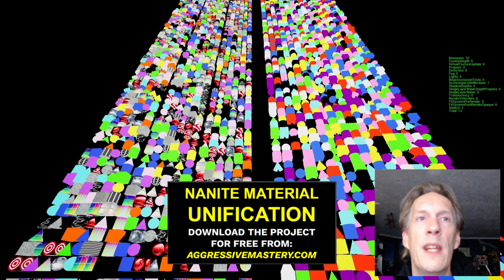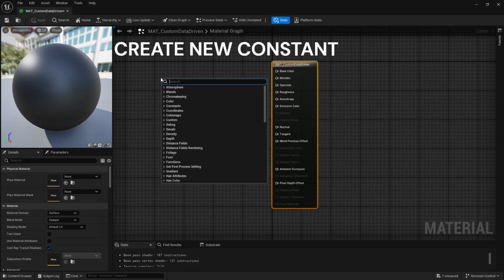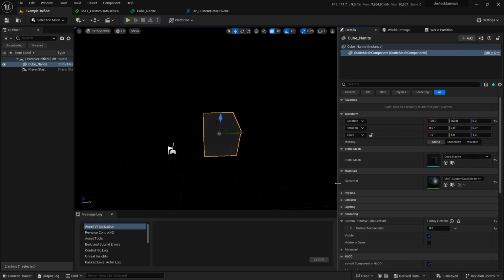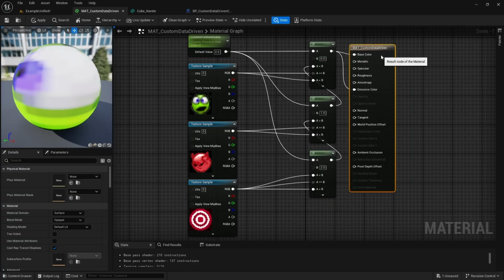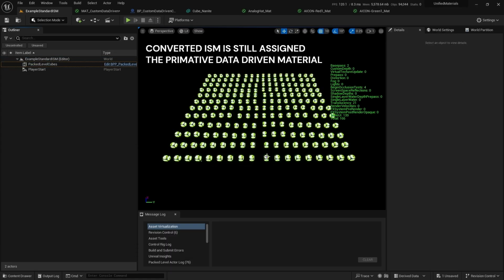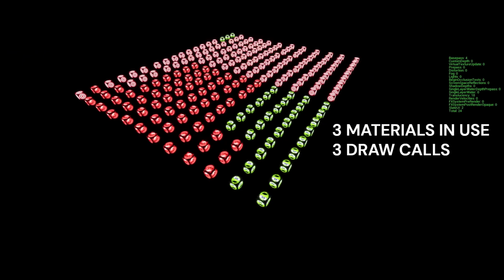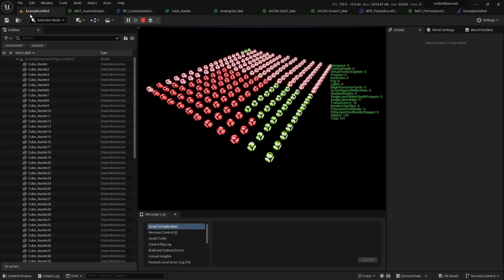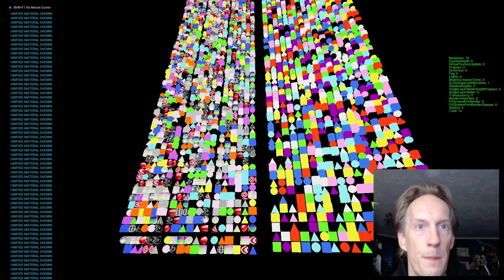UNIFYING DRAW CALLS WITH COMBINED MATERIALS IN UNREAL ENGINE 5 AND UEFN FORTNITE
GameDevMicah Berninghausen of Aggressive Mastery demonstrates the use of a combined material to reduce draw calls in UNREAL ENGINE 5 and UEFN / FORNITE Games.

All Actor Components have the ability to store a "Custom Primitive Data" value that can be used by logic with-in a material graph to select textures. This can also be done with "PER Instance Custom Data" on Instanced Static Mesh Components.

The advantage to combined textures into a single material is reduced draw calls to the GPU, but it carries the additional cost that unused textures always remain loaded into VRAM and RAM when the material is used.

For environments that can count on specific textures always being loaded into VRAM, like RED vs BLUE themed worlds, this optimization may work best!

Micah Berninghausen is presenting at Unreal Fest ORLAND 2025. Check them out streamed or in person!
UEFN Static Level Optimizations and a Second talk on Nanite Niagara Destruction "Speeding Up Destruction in the Giantess Playground"

and AggressiveMastery.com

Cheers,
Micah

Chapters:
0:00 Introduction
0:30 Resources and Links
1:09 Pros and Cons to Method
1:45 GITHUB Sample Project Review
1:55 Material ID View
2:35 Tutorial - Create Primitive Data Driven Material
2:55 Create Float Constant
3:15 Convert Constant to Parameter
3:30 Enable Parameter to Use Custom Primitive Data
3:40 When to Use Custom Primitive Data
4:07 Select a Static Mesh Asset
4:17 Assign Material to Mesh
4:38 Placing Static Mesh Components
4:50 *Optional Emissive Materials*
5:00 How to Modify Primitive Data
5:11 Custom Primitive Data Defaults
5:23 Placing More Meshes
5:45 Enable Nanite on Meshes
5:55 Nanite Triangle View
6:25 Expanding to Textures
6:45 Adding Textures to Material
6:58 Texture Selection Logic
7:48 Selecting Texture in World
8:00 Material ID View
8:10 Compare to 3 New Emissive Standard Materials
8:20 Apply 3 New Standard Materials on a cloned level
8:30 Select Meshes, Bulk Editor
8:55 Material ID View - 3 Standard Materials
9:11 Compare Merged vs Standard Material by loading between two levels
9:30 Instance Static Meshes
9:45 UE5 Only: Convert with Packed Level Actor ISM
10:21 Copy Primitive Driven Material
10:50 Assign Material to ISM
11:15 Per Instance Data Modification on ISM
11:50 Per Instance Data Driven Material Node
12:10 ISM Using Combined Material
12:20 ISM Using Float Only Material
12:39 3 Materials on Static Meshes
13:08 1 Material on ISM or Static Mesh
13:33 GitHub: 20 Textures 1 Material
14:10 9 Materials 4 Nanite Meshes
14:20 20 textures 4 nanite meshes 1 material
14:55 Technical Recap
15:25 When to use: Red vs Blue
16:15 When RGB Textures are not used
16:45 Nanite with Single Material 1 Draw Call
16:55 GitHub: Press "1" and "2" to hide/show
17:15 Summary of Optimization
18:25 UNREAL FEST ORLANDO TALKS!
19:20 THANK YOU!